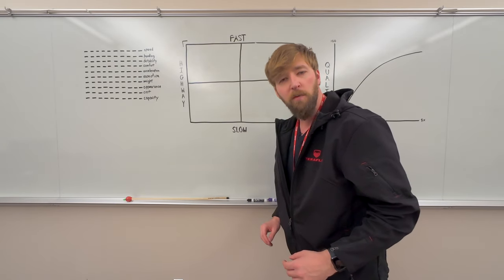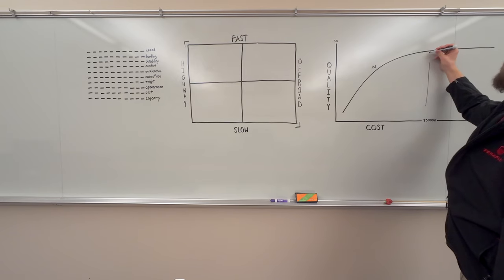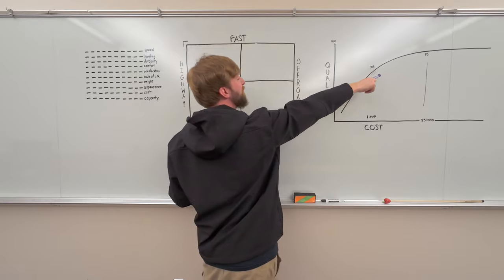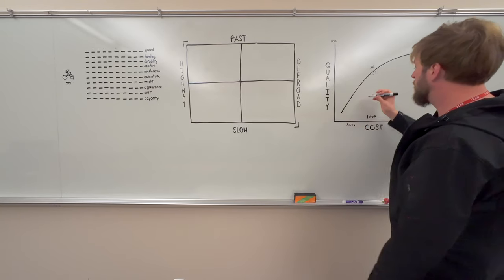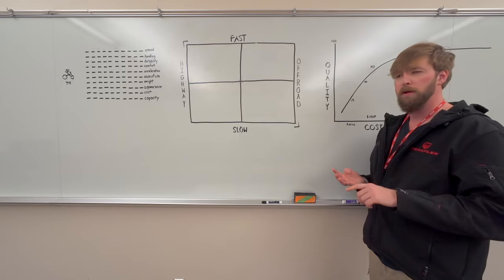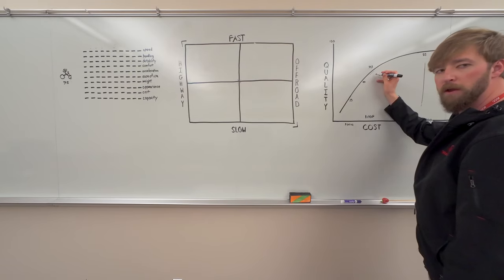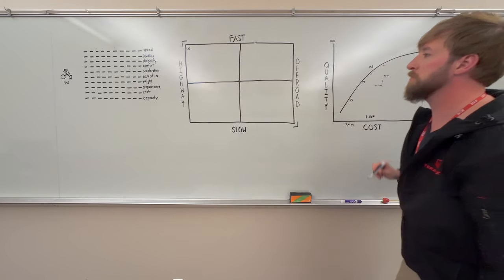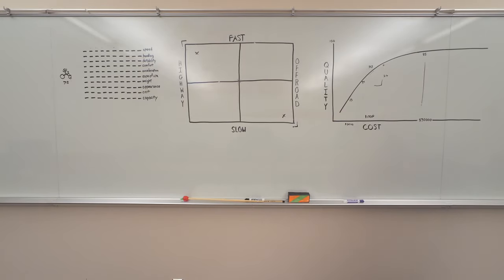Unicorn Motorcycle Math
How do you calculate what motorcycle to get? I don't know, but it probably isn't what's in this video.